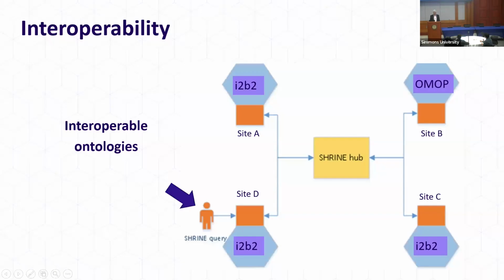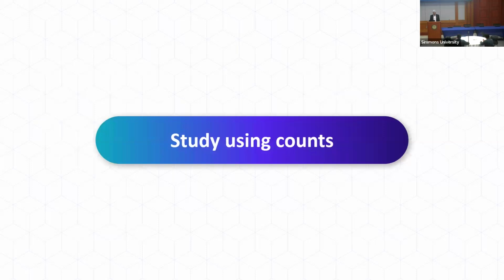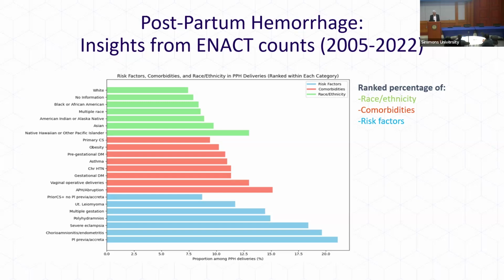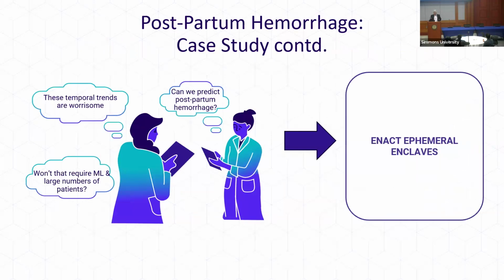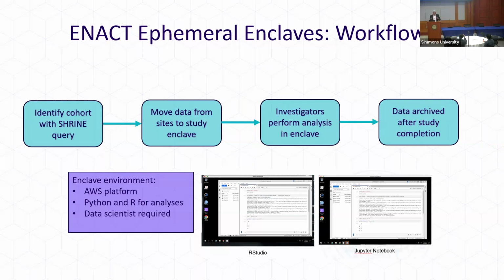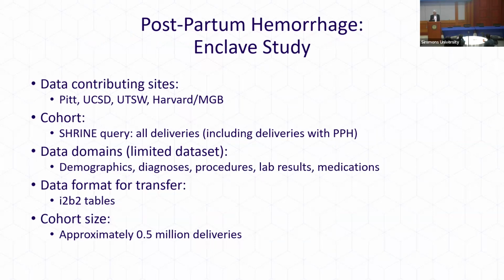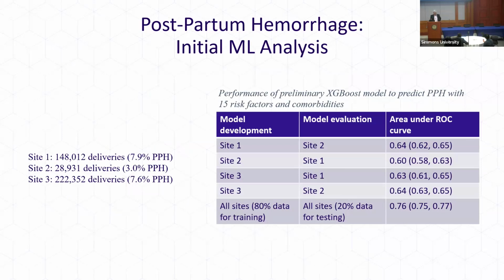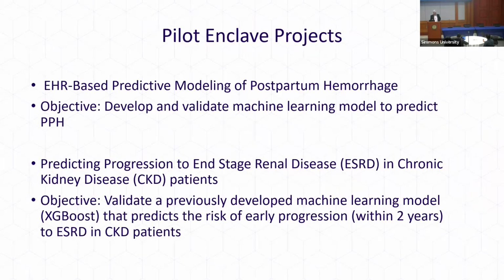2025 Day1.7a - Shyam Visweswaren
Networks Panel discussion, ENACT: Enclaves Use Cases